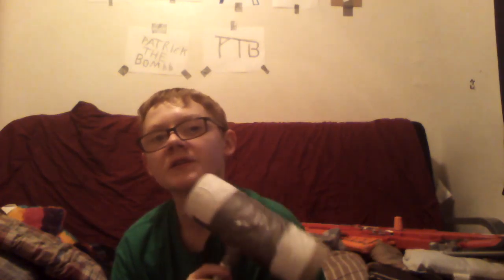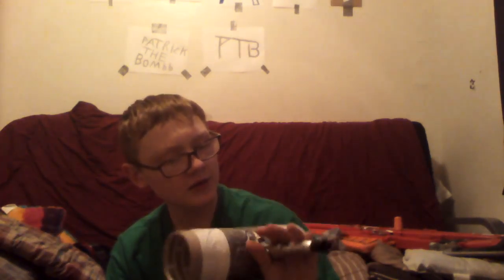Firework rocket launcher